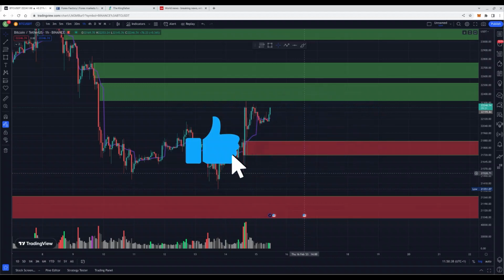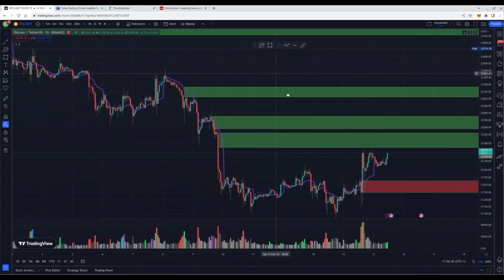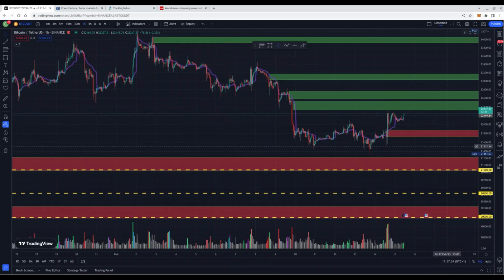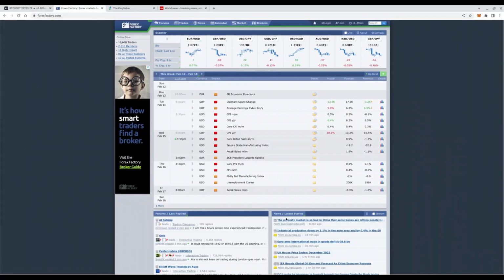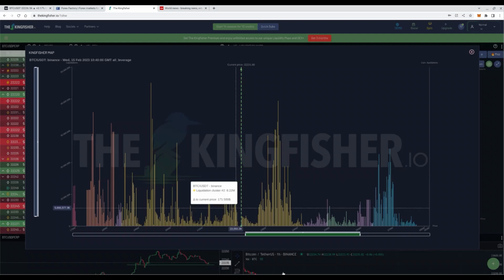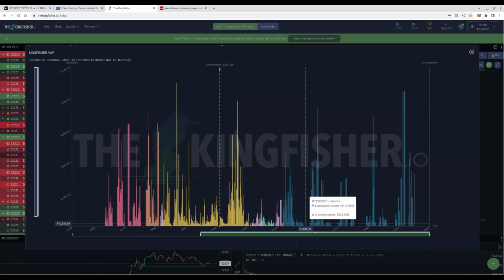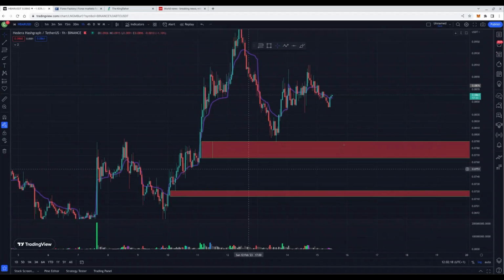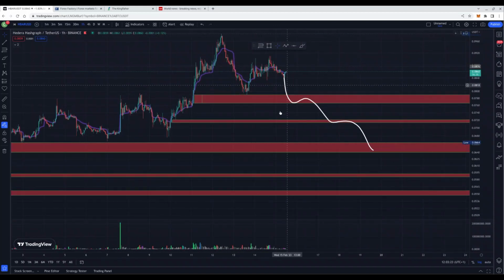BITCOIN & HBAR TRADING ANALYSIS - THE END IS NEAR...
Technical analysis and news on Bitcoin and Hedera Hashgraph.